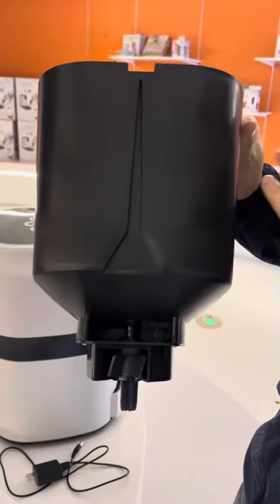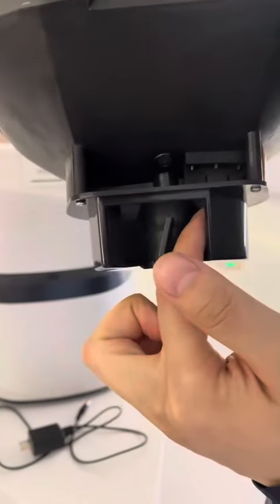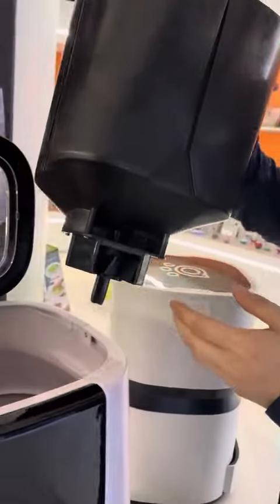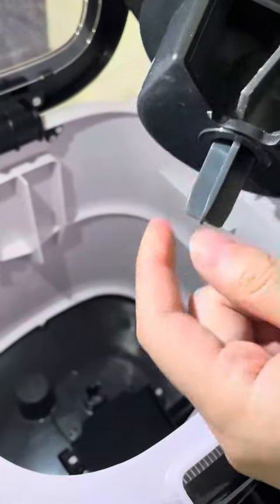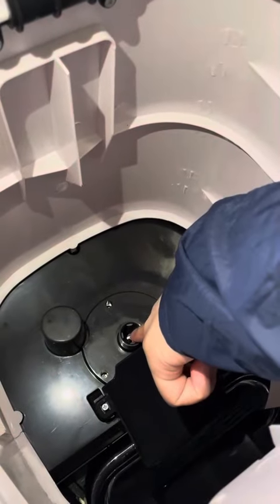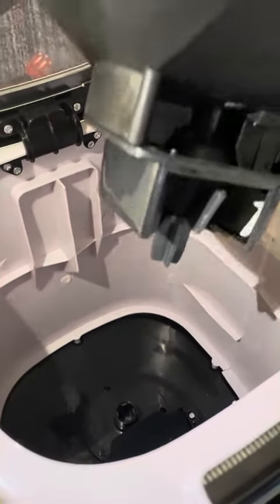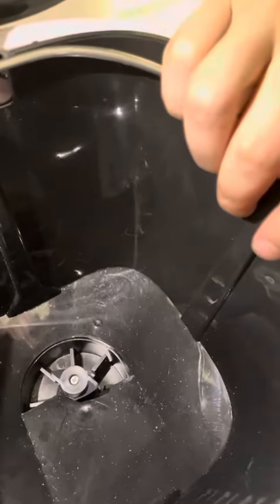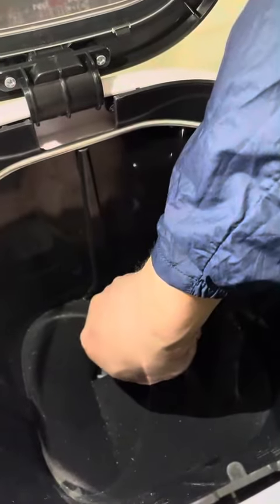PFF330 PET FEEDER ADDING BUCKET VIDEO